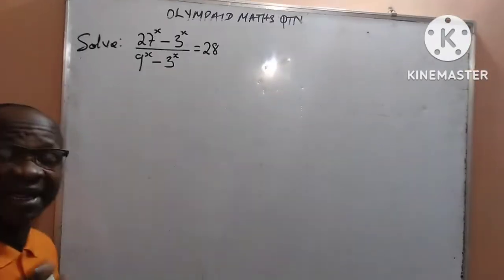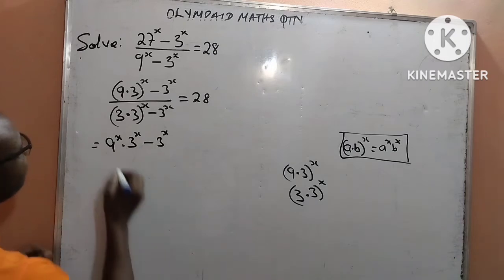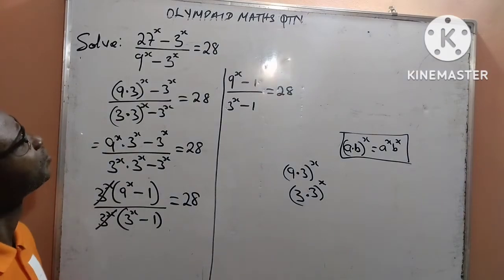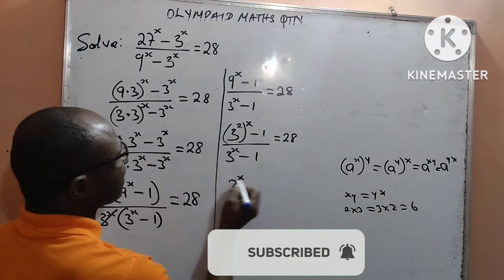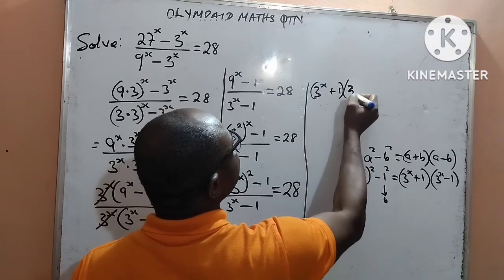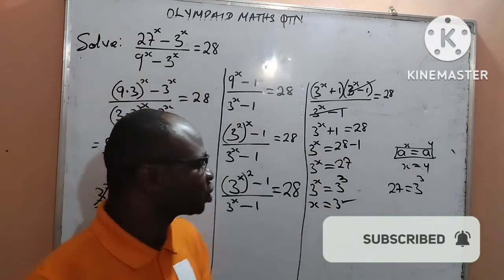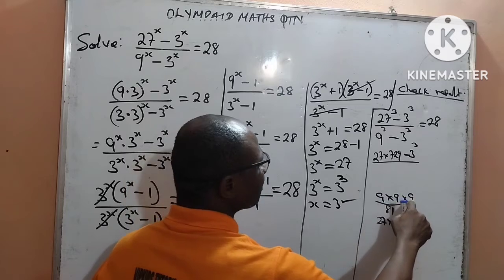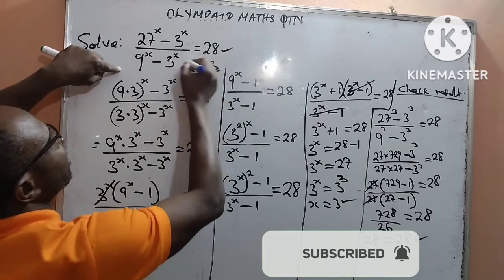Mathematical Olympiad Question || How To Solve This Exponential Equation Quickly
In this video I explained how you can solve Mathematical Olympiad Question/Exponential Equation using simple trick.
Solve: If  (27^x - 3^x)/(9^x -3^x) = 28, then  x= ?